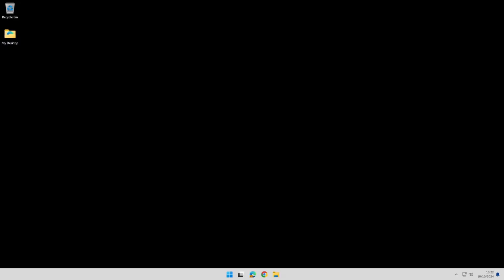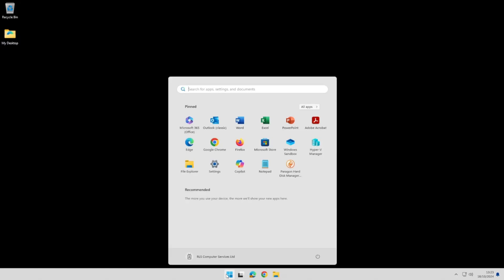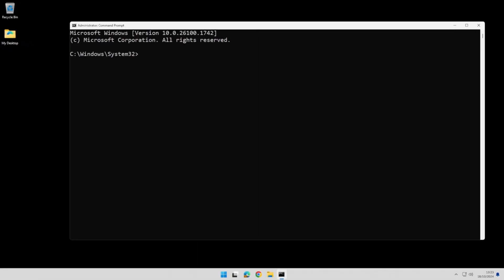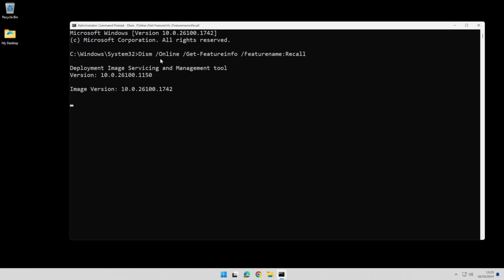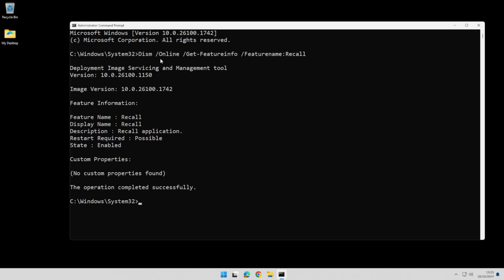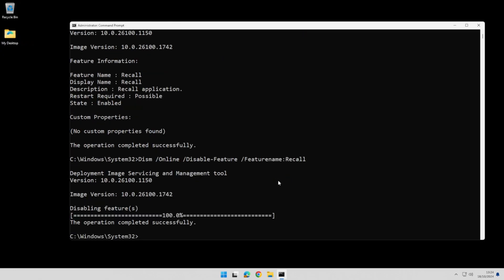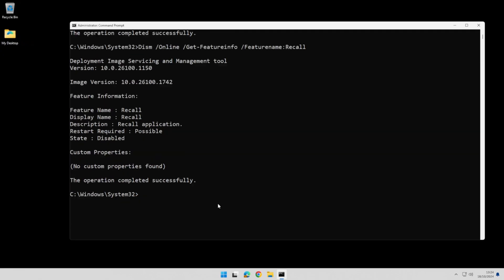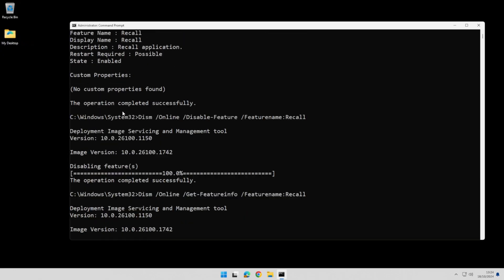Is Windows Recall Invading Your Privacy?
Is the Windows Recall update invading your privacy? Find out more about the 24H2 update from Microsoft in this video. If you're not sure if Windows 11's new Recall feature right for you, or are you concerned about potential privacy issues with the new Windows 11 24H2 update? then this video is for you. Learn what it does, why it matters, and is it for you.

Caveat: Keep in mind that to use Recall, you'll need a Copilot+ PC and your activity and data should be only stored locally when using it.

**TIMESTAMPS**
00:00 - Introduction
00:24 - What is Recall
03:39 - How to Disable Recall
05:11 - Summary

Commands:
Check if RECALL is enabled: Dism /Online /Get-Featureinfo /Featurename:Recall
Disable RECALL: Dism /Online /Disable-Feature /Featurename:Recall
Enable RECALL: Dism /Online /Enable-Feature /Featurename:Recall